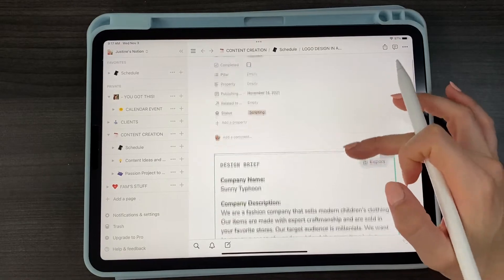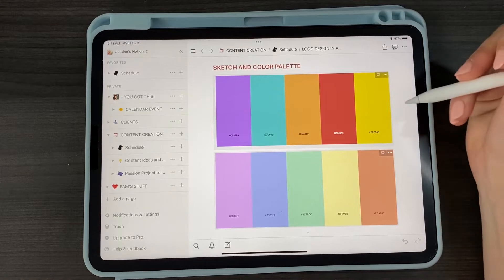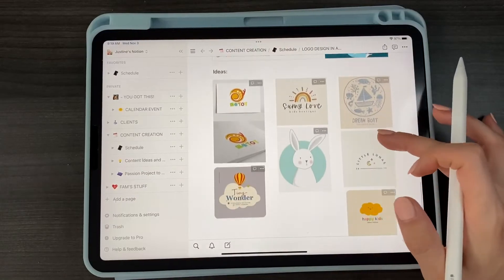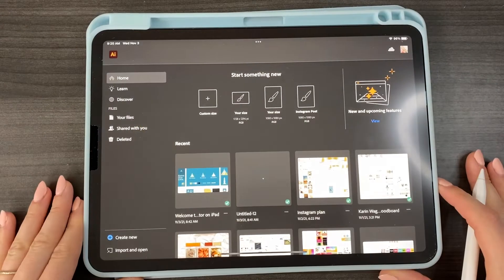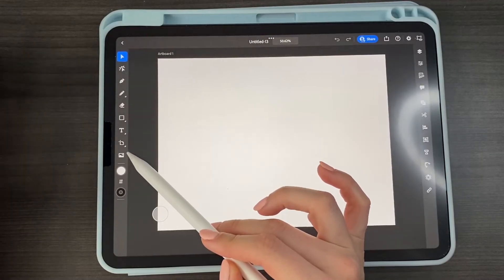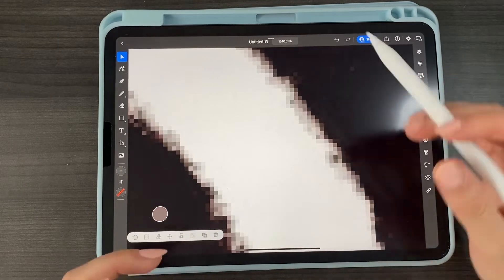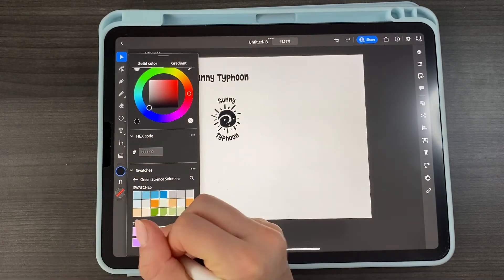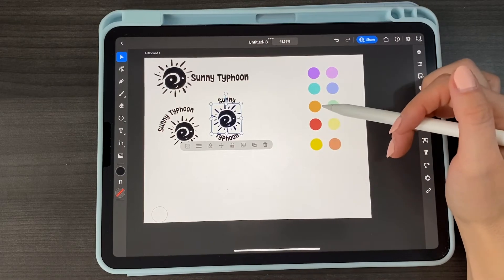LOGO DESIGN IN ADOBE ILLUSTRATOR FOR IPAD | Step by step tutorial | New features and tools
In this video, I am going to show you how to make a logo design in Adobe Illustrator for iPad.
It means we will only use my iPad to make a logo for the company called Sunny Typhoon!

Together, we will learn some new adobe illustrator tips and tricks to create really fun logos.
Since Adobe Max, Illustrator for iPad has a lot to offer. We will go over the new tools and features for Adobe illustrator iPad Apps.

☀ I love sharing my last Amazon Purchases: